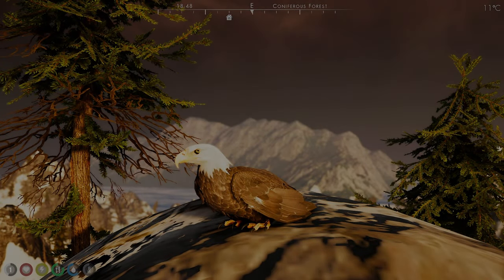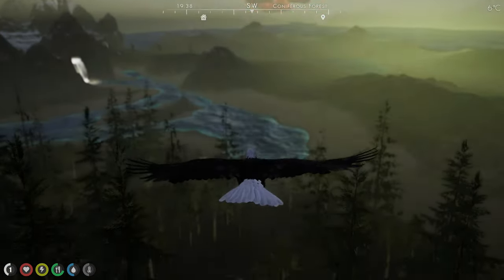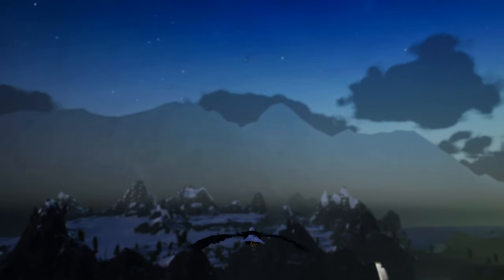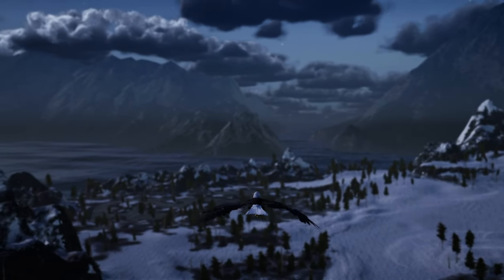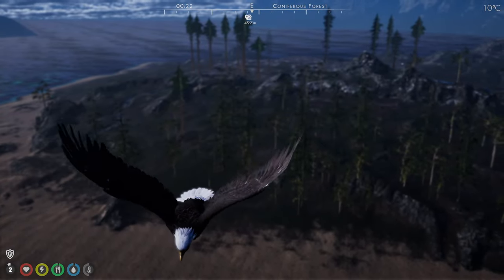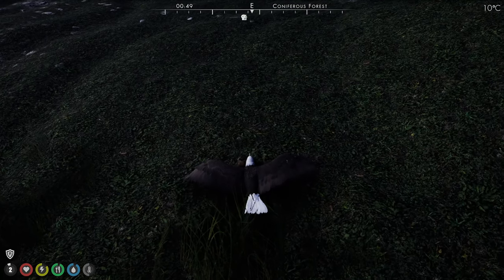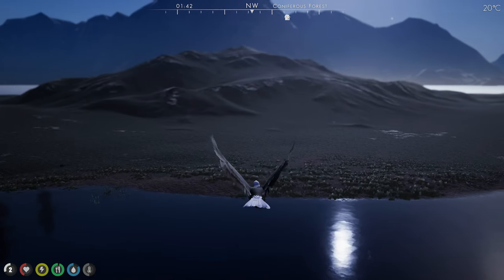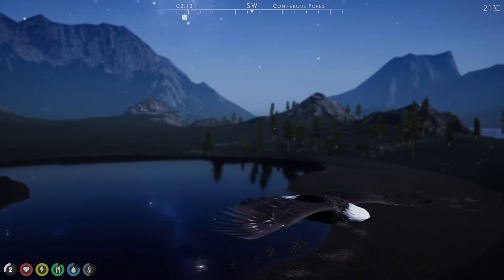Meet the American Eagle - The Wilds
Today we conquer the skies with the American Eagle!